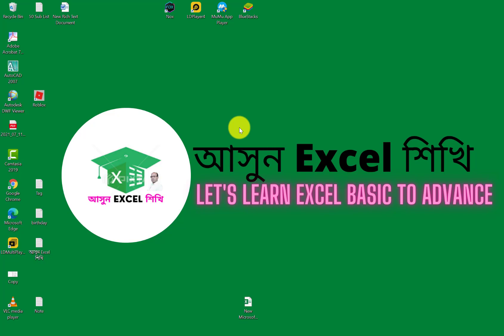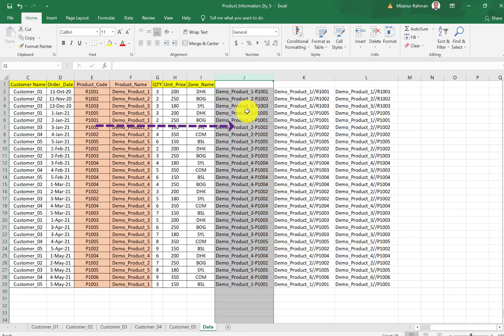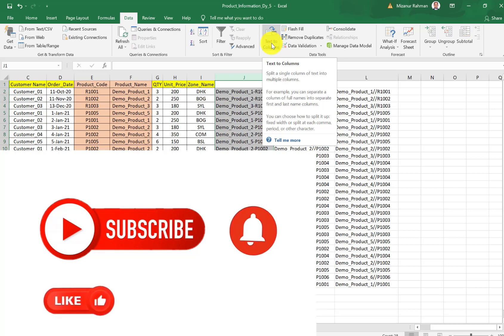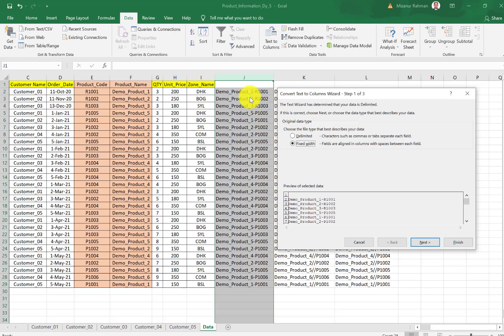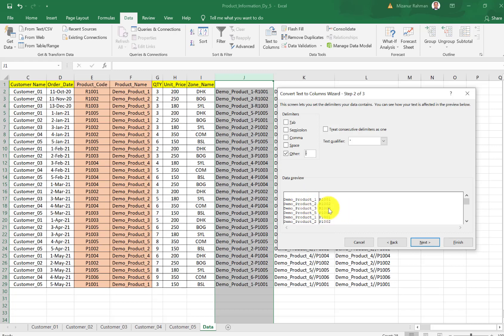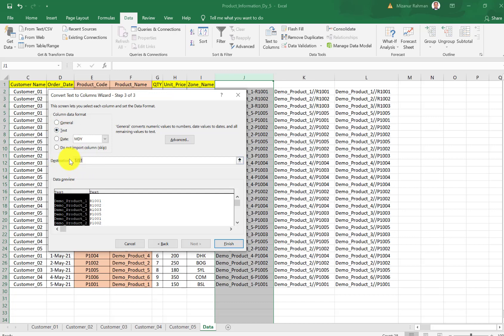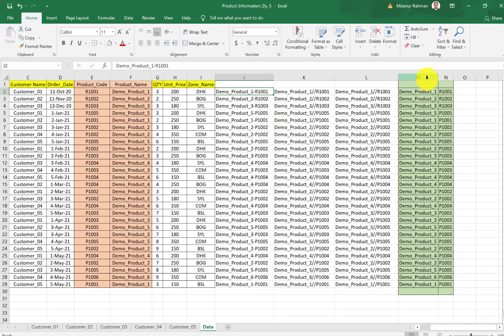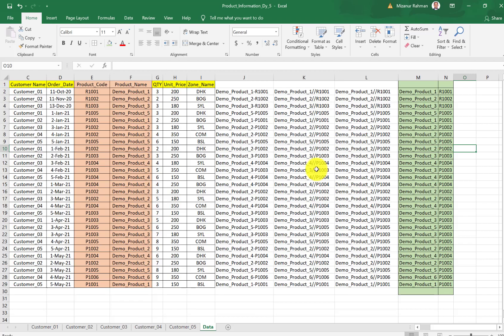Separate cells in excel |how to split /divide one column data into multiple columns in Excel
During our daily work activities sometimes we need to split/ separate /divide one column data into multiple columns in Excel. If our data volume is less normally we did with a manual process but if we need works with hung data/database report then it's very difficult for us to start separating column/cells manually.
After watching this video, I hope you can understand the "text to columns" feature in a better way or new way and can use it in your daily life.

 Excel Pivot Table and Calculated Fields| How to add a calculated field to a Pivot Table